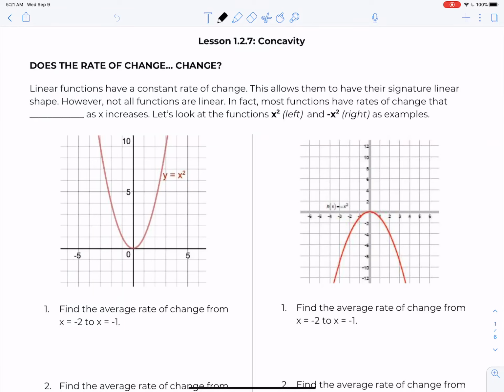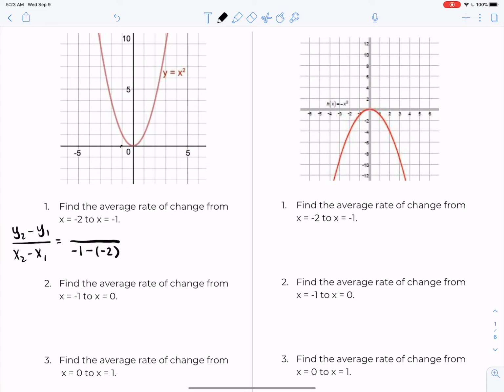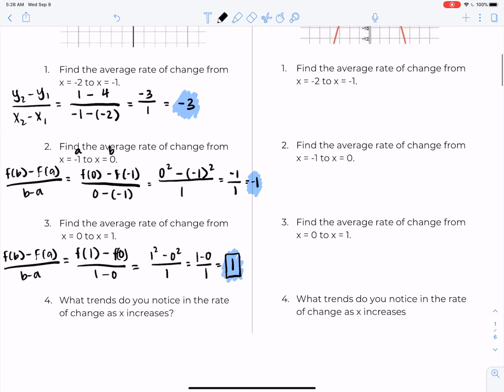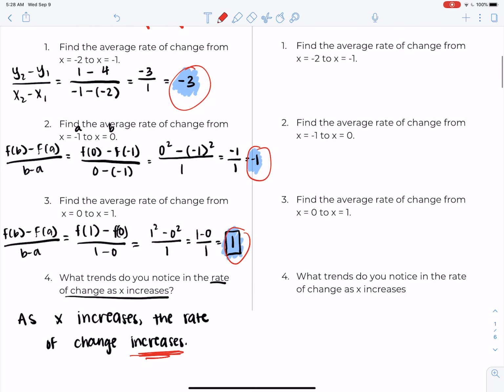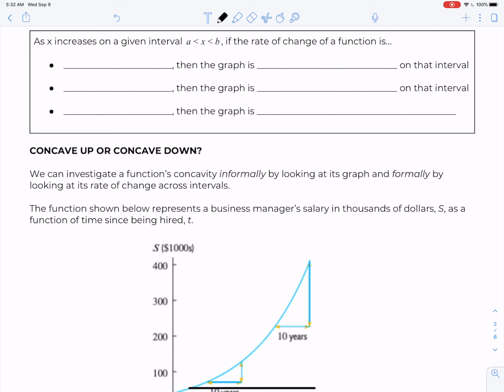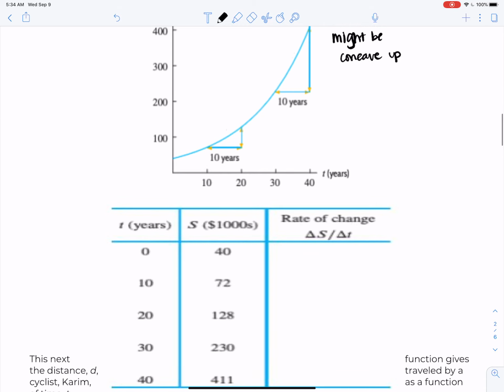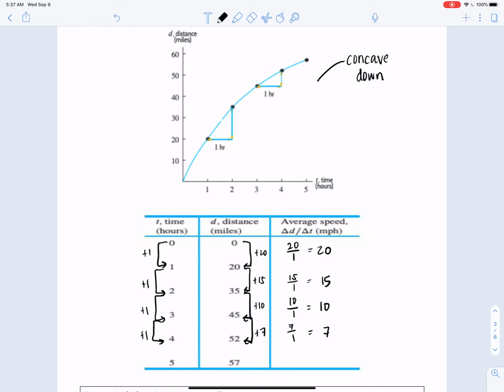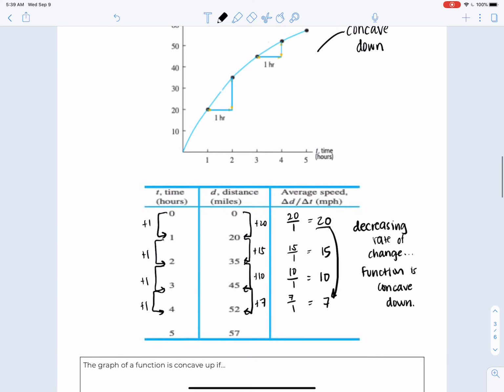Concavity Introduction (no Calculus)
An introduction to concavity as a study of general rate of change. This is for a Pre-Calculus course to introduce the topic without Calculus, and especially without directly mentioning the derivative.